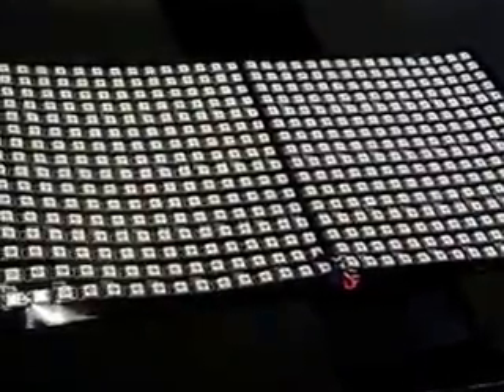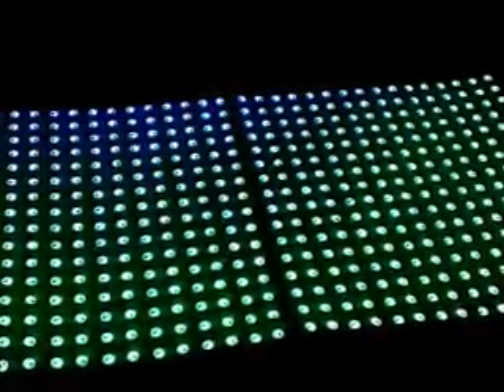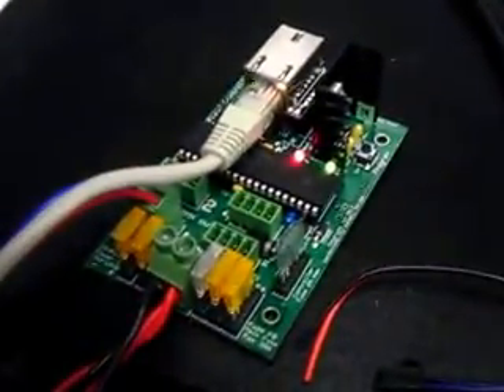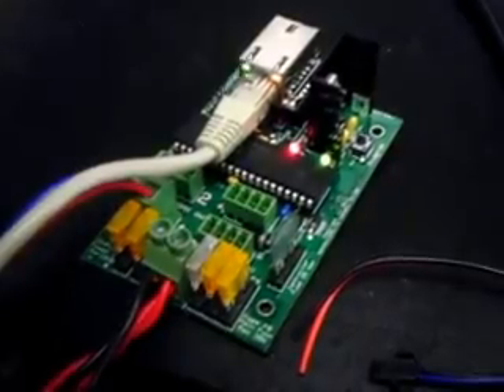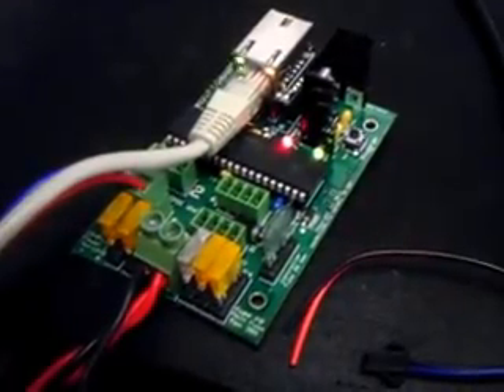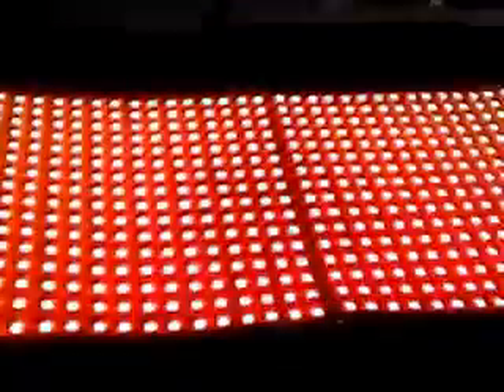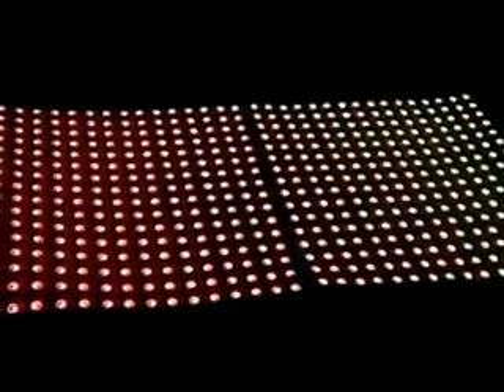SanDevices E6804 Madrix 16x32 pixel matrix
This is a short clip of 2 of Ray Wu's 16x16 pixel panels, 1cm spacing.  They are tied together to make a single 16x32 512-pixel panel are are being driven using a SanDevices E6804, and running Madrix.